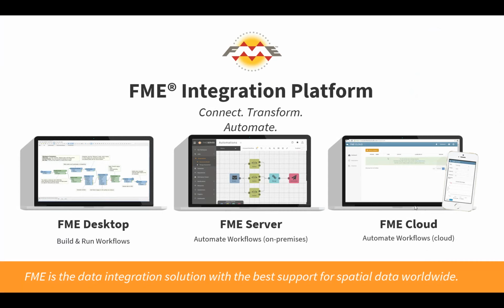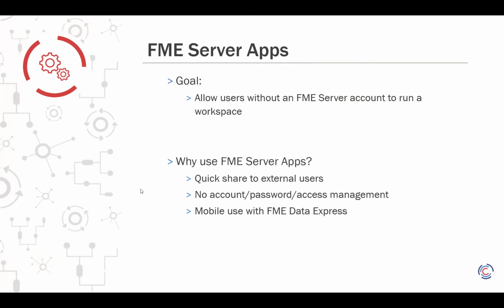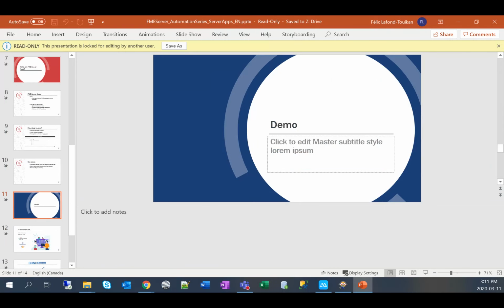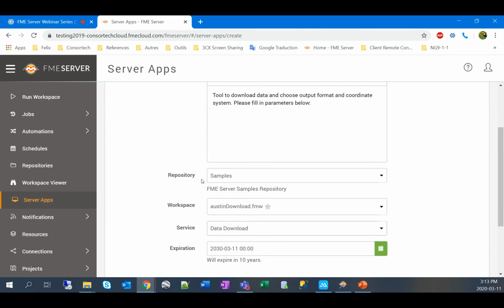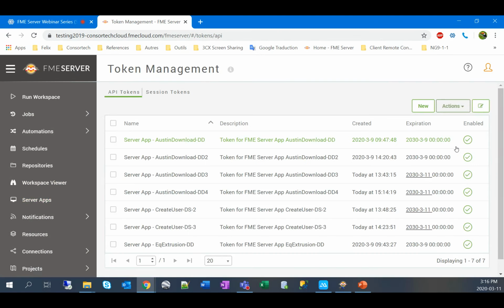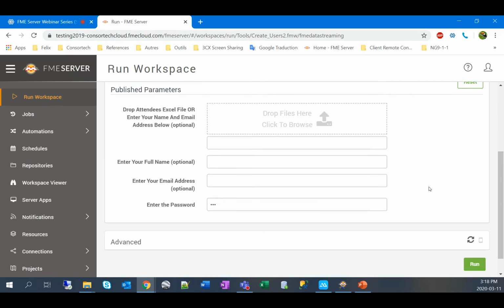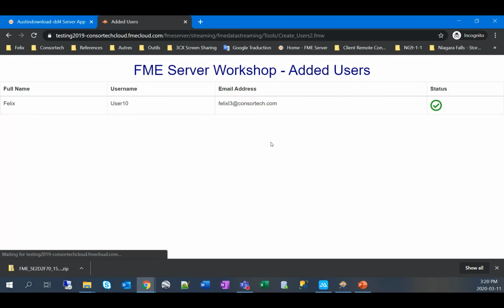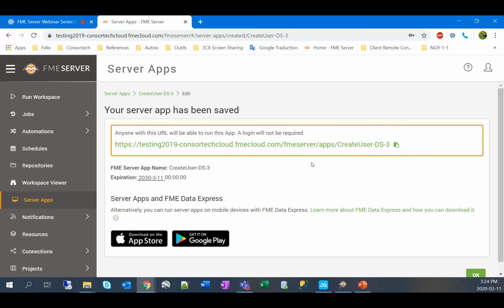FME Server Webinar Series – Self-Serve Module : Apps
In this episode, we will explore a new feature of the 2019 version of FME.

Apps allow you a quick way to server up data processes in a simplified web interface giving the user direct access to run data processes without having to login to the FME Server Web Page. This is a quick and easy way to share FME processes in your organization with other users who may not know or understand FME.

In this webinar, we will cover the following topics:

How to build a simple FME Server app
How to build Webhooks to applications to run workspaces
How to prepare the parameters and options
How to acces your FME Server WEB apps on you mobile device.